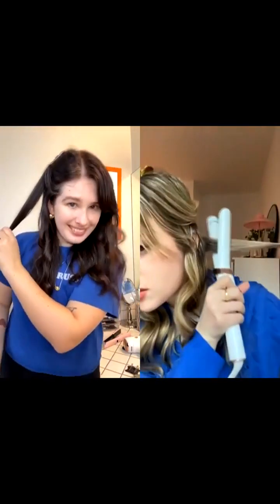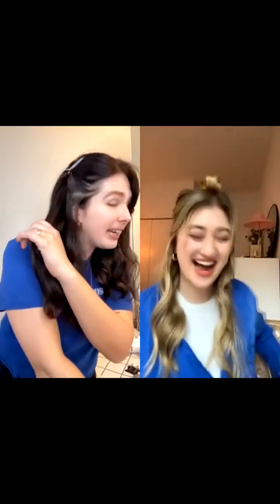PSXDanielle Carbon Cutting Comb Review